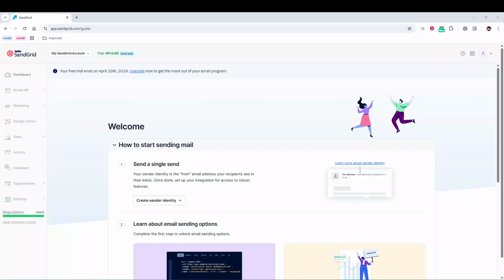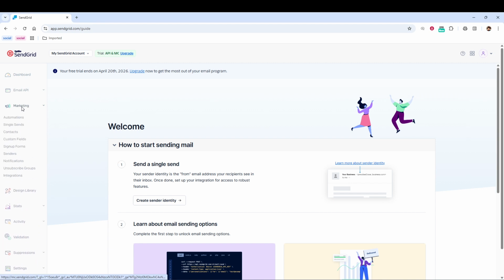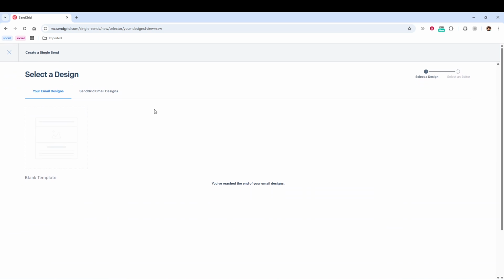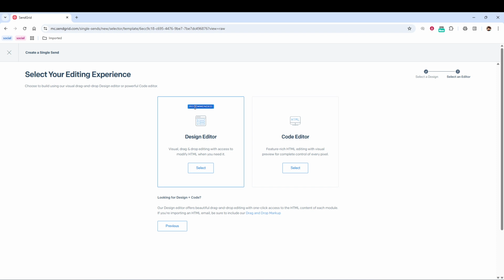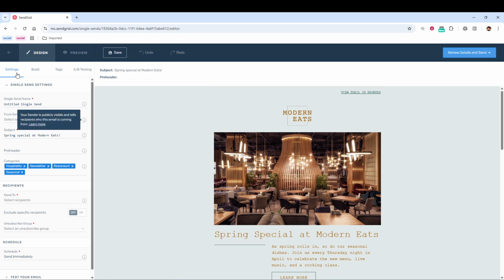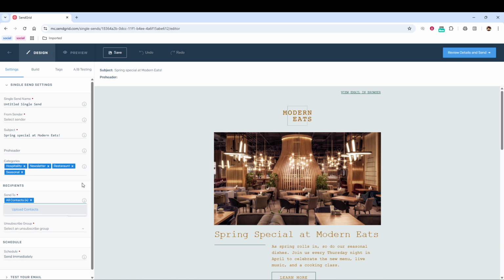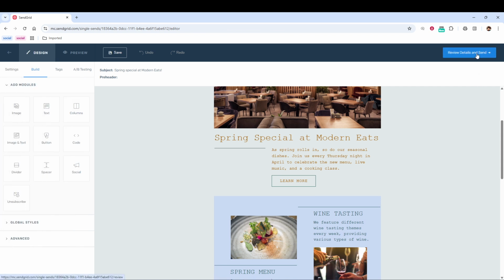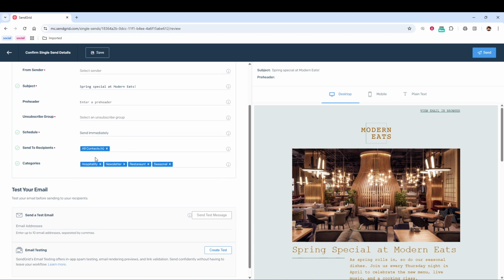How To Send Emails Using Sendgrid [2026 Guide]